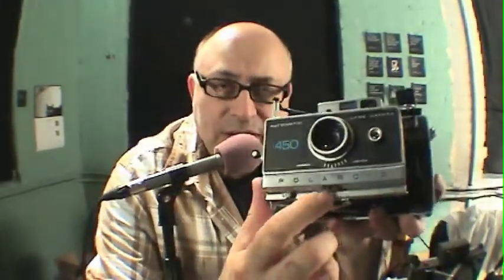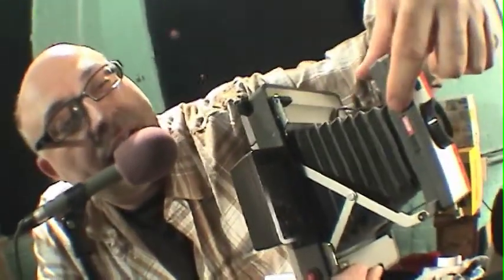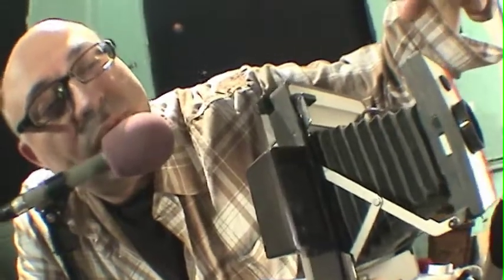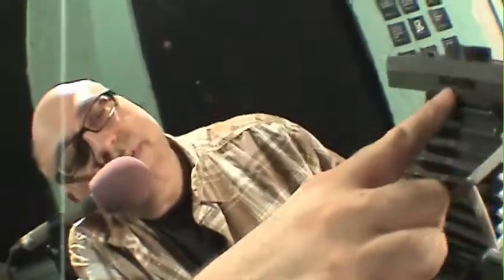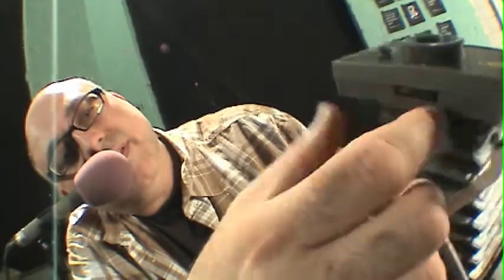Polaroid Tips - Shots too dark? Exposure using Folding Pack Cameras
Shots coming out too dark? Film Photography Podcast (FPP) host Michael Raso shares some info regarding settings and getting the proper exposure with your Polaroid "Folding" Pack Cameras.